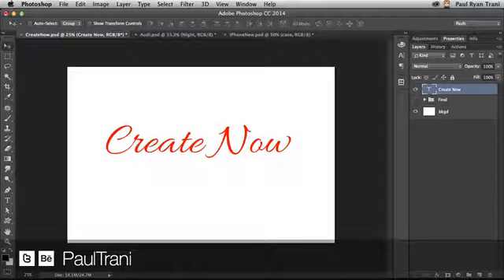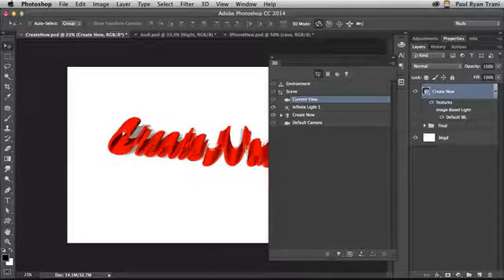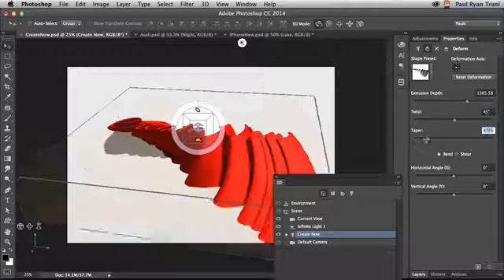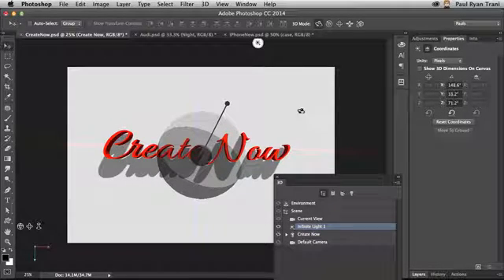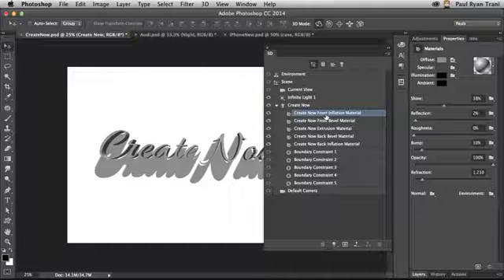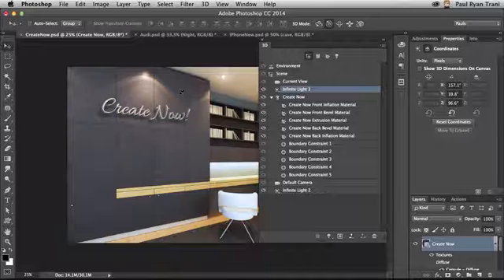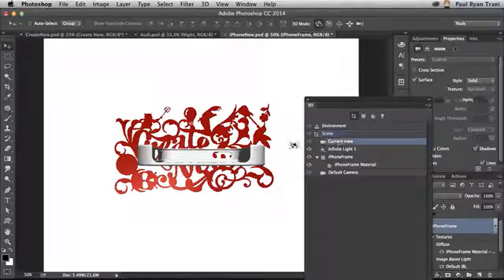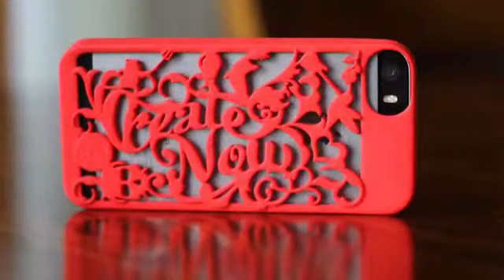Crear Modelos 3D - Adobe Photoshop CC 15.3